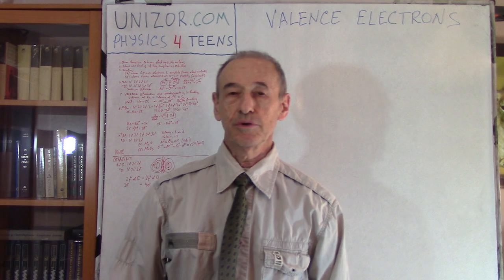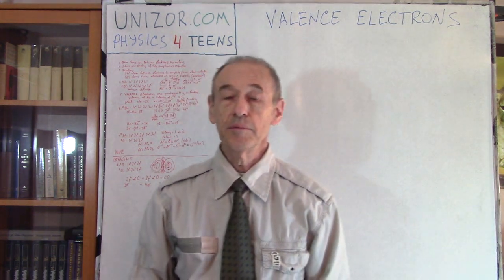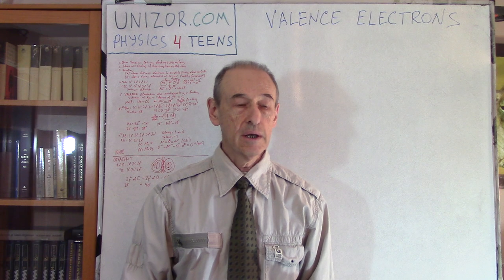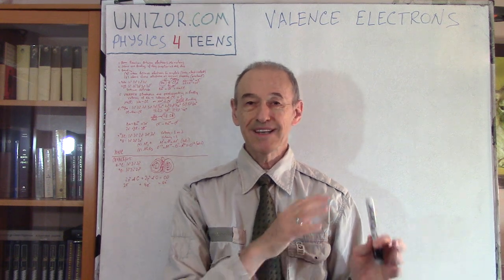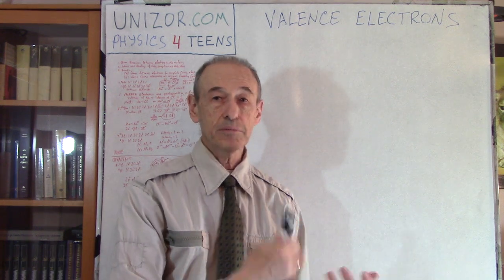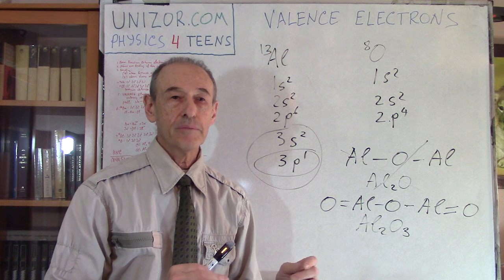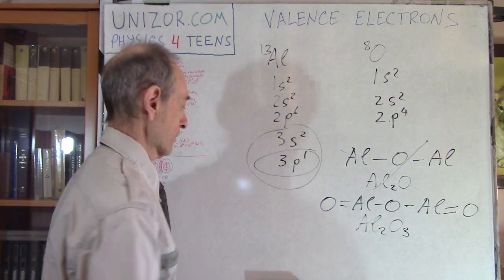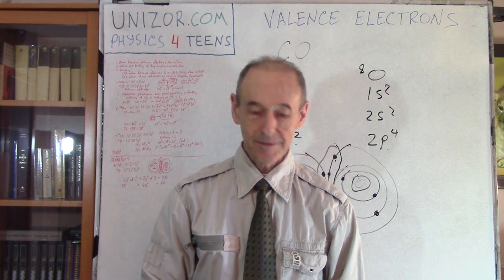Valence Electrons: UNIZOR.COM - Physics4Teens - Atoms - Interaction of Atoms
Valence Electrons

Previous lecture was about chemical reaction between elements - bonding between atoms that does not affect their nuclei.
We have seen that the most important role in these reactions is played by electrons in the outer most shell of an atom.

In particular, chemical reactions are expected between elements that have incomplete outer subshells, but complementary to each other to form complete subshells by either borrowing electrons from each other, forming electrovalent or ionic bonding between positively and negatively charged ions or sharing electrons, forming a covalent bonding between atoms.

[Full description is on UNIZOR.COM - Physics4Teens - Atoms - Interaction of Atoms - Valence lectrons]